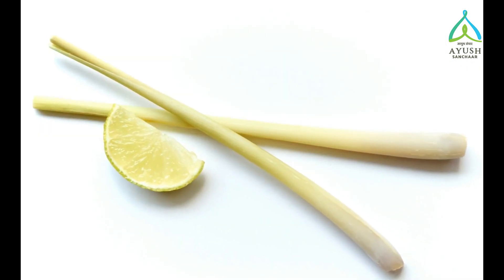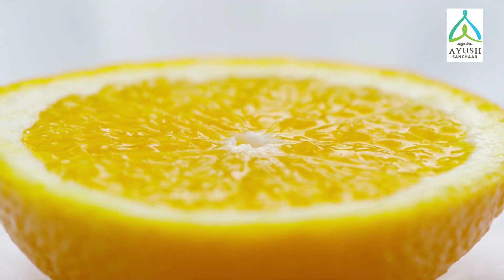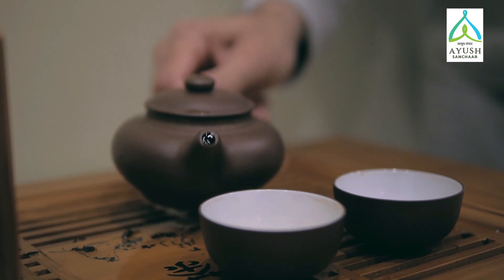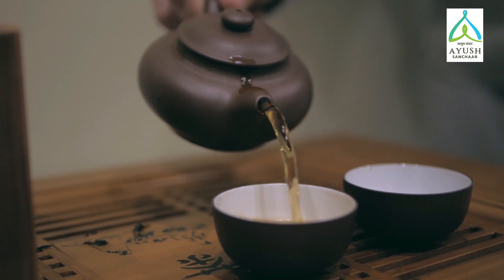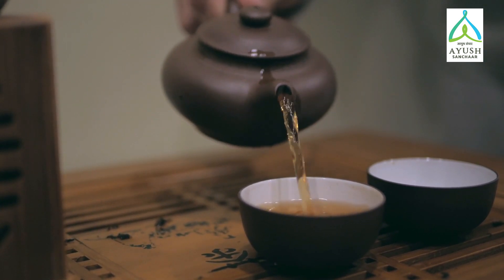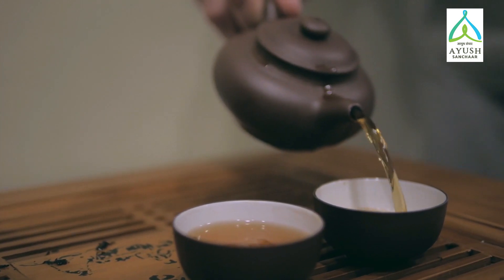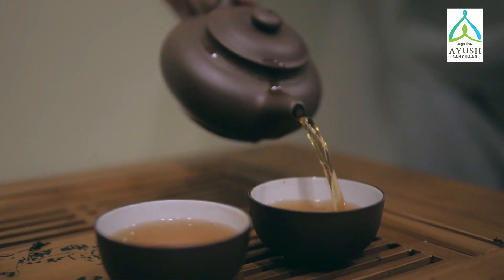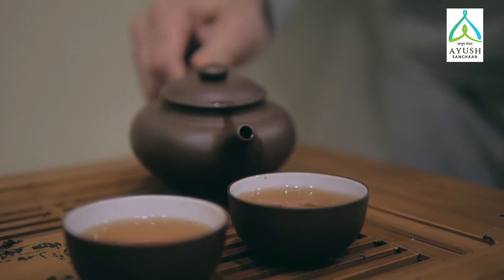Lemongrass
Episode 3 - This is one of a series on “20 MedicinalPlants for 2020”. Please watch this short video to know about the benefits of lemongrass.
Dr. Kumaran D, Research Officer, Ministry of AYUSH explains the benefits of Lemongrass in addition to its pharmacological activities, active ingredients and uses.